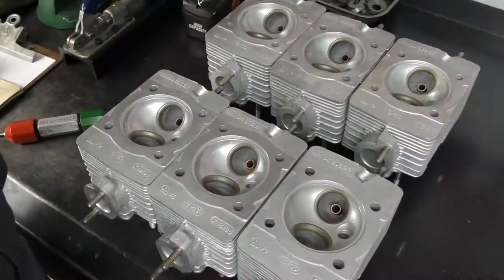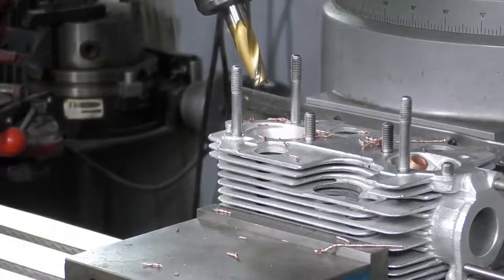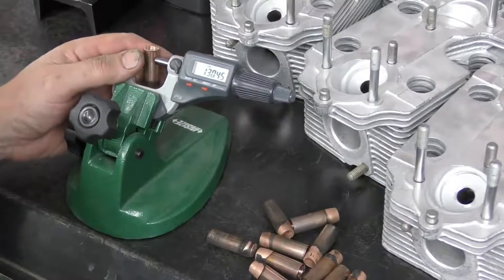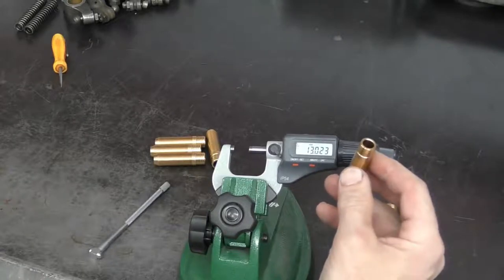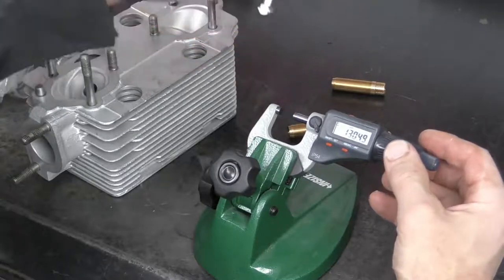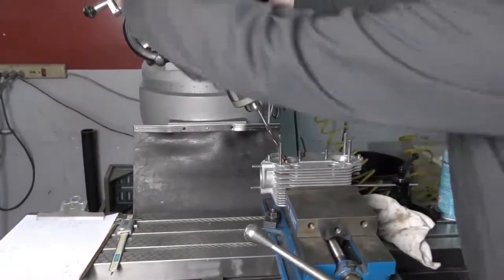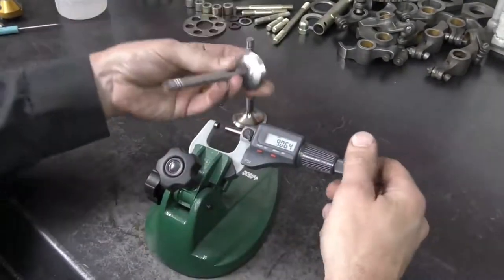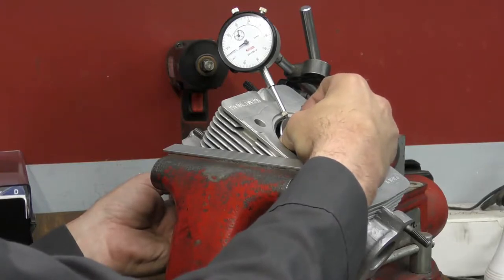Valve Guides, How to Rebuild a Porsche 911 Air-Cooled Cylinder Head. Lesson 4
This is lesson 4 of 8 on rebuilding an air-cooled Porsche 911T cylinder head.
In this lesson, we look at replacing and inspecting the Valve Guides.
Measuring the guides, how to take them out, how to put new ones in, and all of the work in between. Join us in this lesson to know all you ever wanted to about valve guides in a Porsche 911 Air-Cooled Cylinder head.